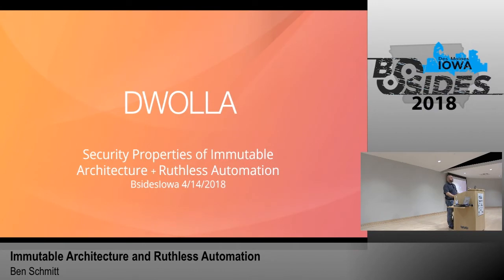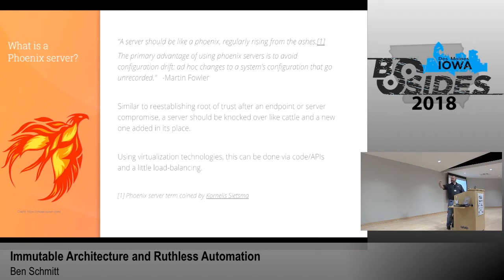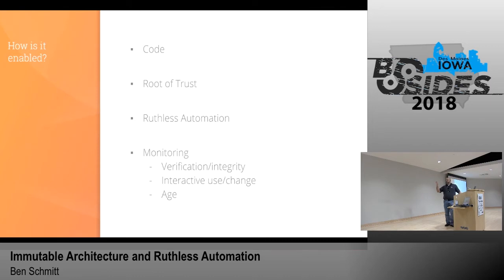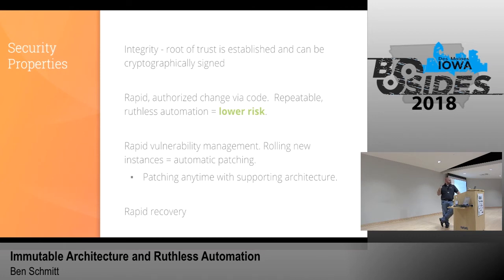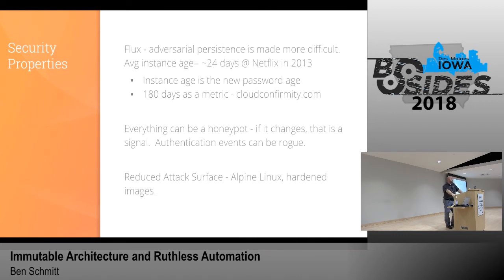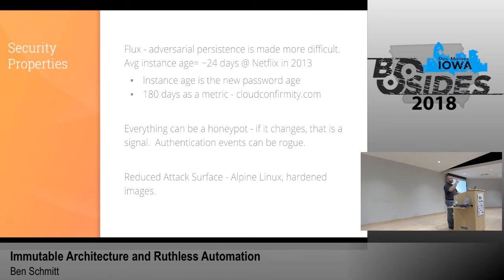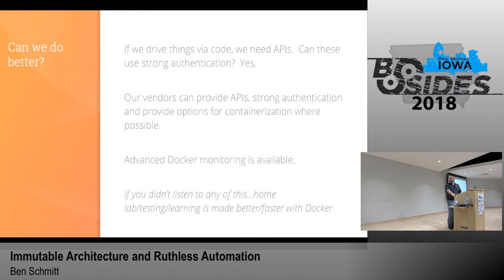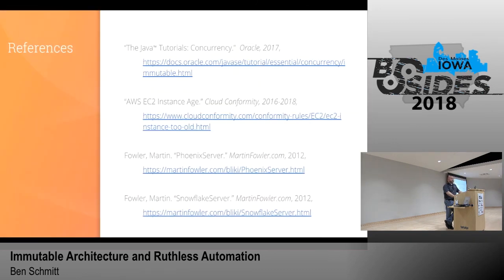BSides Iowa 2018: "Immutable Architecture and Ruthless Automation"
Speaker: Ben Schmitt

What the hell is immutable architecture and why does it matter? In cloud environments, it means treating your servers like cattle, not like pets. You deploy them and you don’t touch them until it is time for new ones. You knock them over, spawn new ones and since all of this is load balanced and your services are stateless, you get fresh servers without downtime. What’s more…if you monitor them, any interactive use is rogue. Let’s discuss this in-practice and cover the benefits related to security. If course, this is enabled through ruthless automation and this means embracing git, python/ruby/other and apis is the new normal. If we can automate things, software can become a force multiplier and we can monitor things differently.